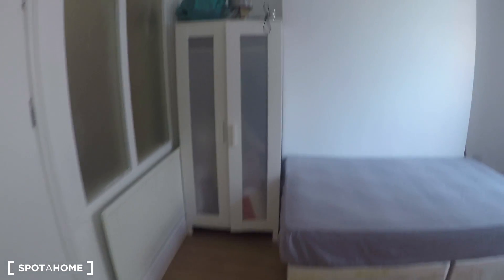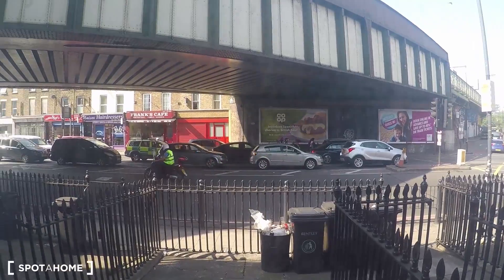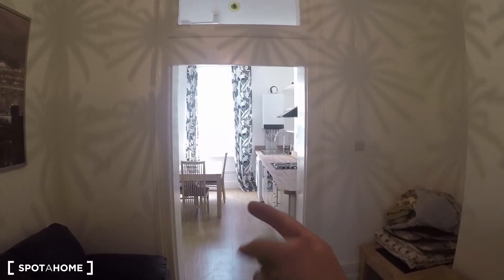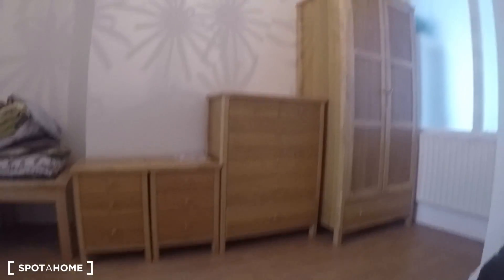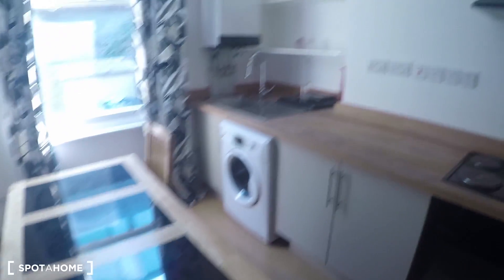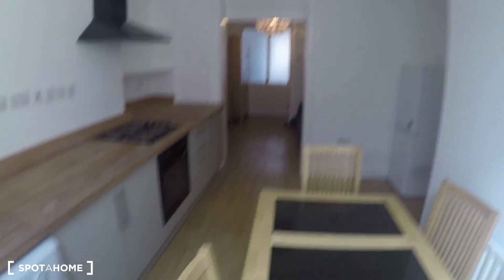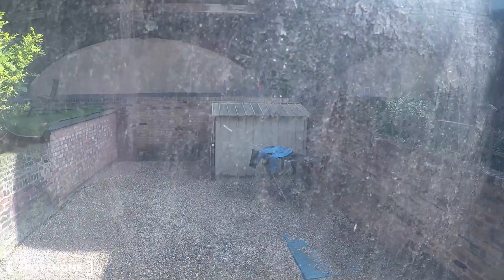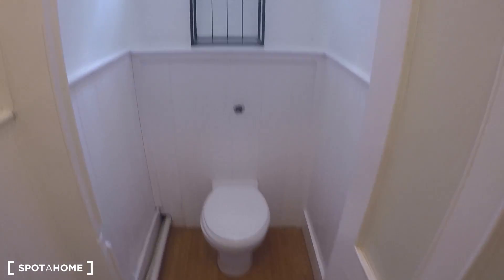Modern 1-bedroom flat to rent - Limehouse - Spotahome (ref 109804)